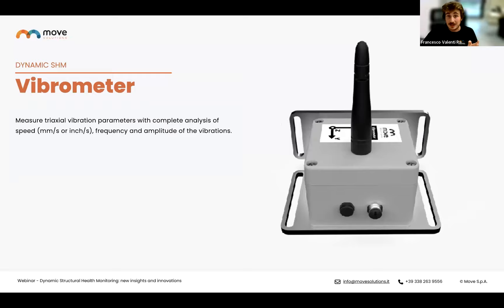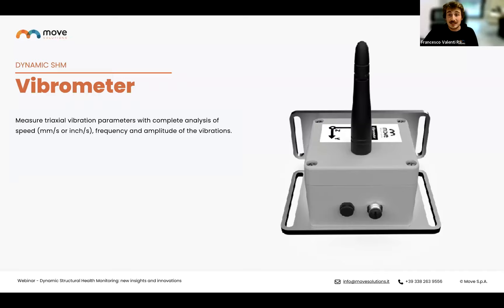Dynamic Structural Health Monitoring: new insights and innovations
Join us for a groundbreaking webinar on November 9th, 3 PM (CET), as we delve into the world of Dynamic Structural Health Monitoring. Our experts will take you on a journey through cutting-edge technologies, innovative sensors, and the latest advancements in structural analysis.

Here’s a sneak peek of what to expect.

Overview on Dynamic Monitoring and sensors: gain a fundamental understanding of dynamic monitoring and the important role of dynamic sensors in ensuring the health and integrity of structures.

Introducing Move Solutions NEW Dynamic Displacement Sensor: explore our latest innovation, the Dynamic Displacement Sensor, designed to revolutionize how you monitor structural dynamics.

Modal Analysis with Accelerometers: dive into modal analysis with accelerometers and discover how these devices unlock valuable structural insights.

Exploring tests with Vibrometers: learn from experts at Elbesoft IoT and Fraunhofer IIS/EAS as they showcase as they showcase interesting insights from their tests with Move Solutions vibrometers.

Don’t miss this opportunity to stay at the forefront of Dynamic Structural Health Monitoring. Join us on this journey towards safer, more resilient structures.